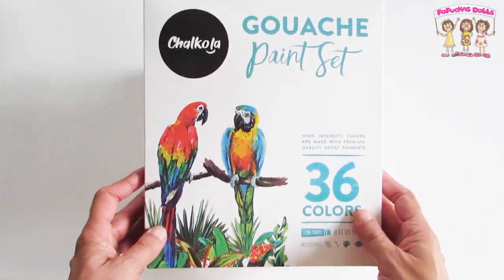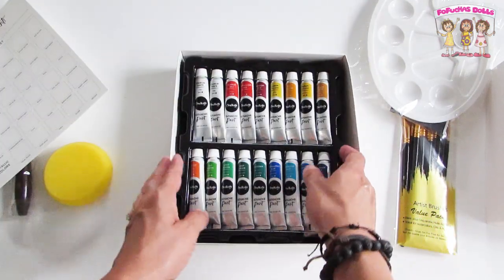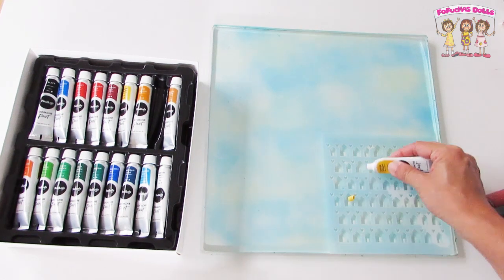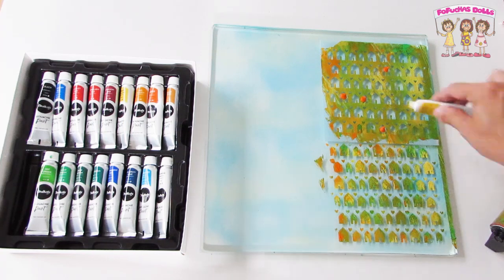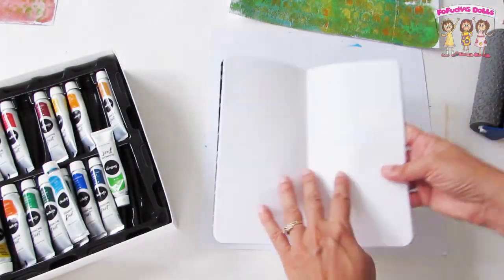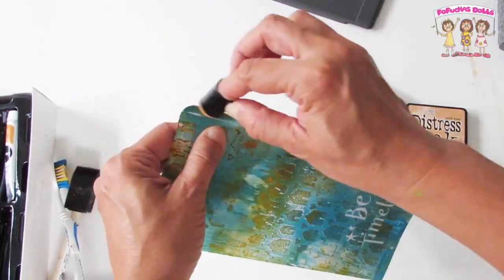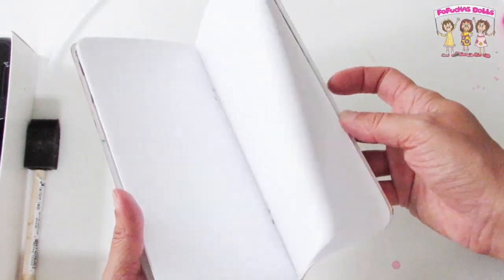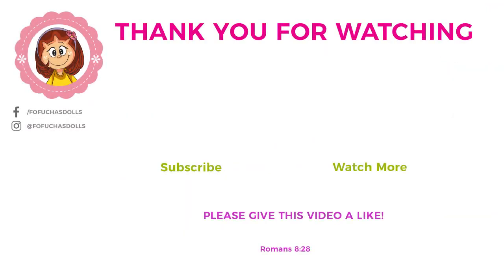DIY Traveler's Notebook Insert with Chalkola Gouache Paints!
Hello everyone! I am sharing this quick and easy DIY on Traveler's Notebook Inserts. Make your own with @Chalkola Gouache Paints. I used the @SimpleStoriesTV Stencil, White Cardstock, and Rub on Transfers and.

Chalkola Gouache Paints
Gel Press
Gel Press Brayer
12 x 12 White Cardstock
Mod Podge
Corner Rounder puncher